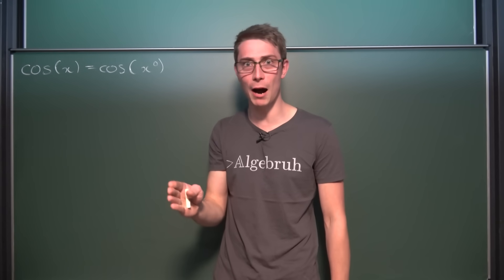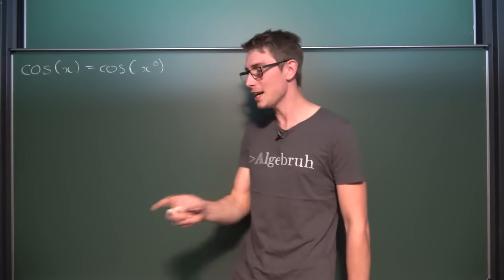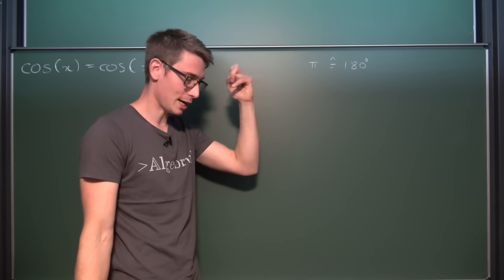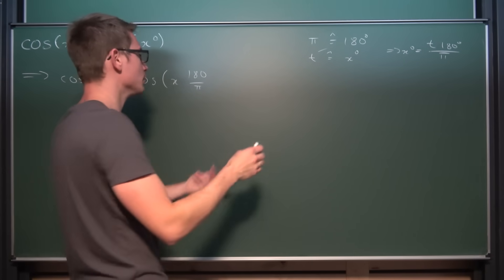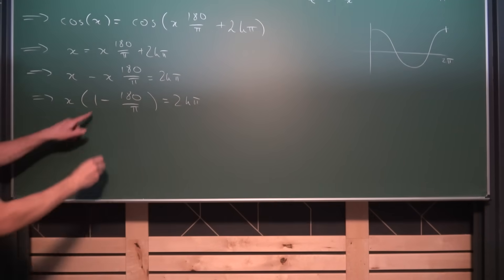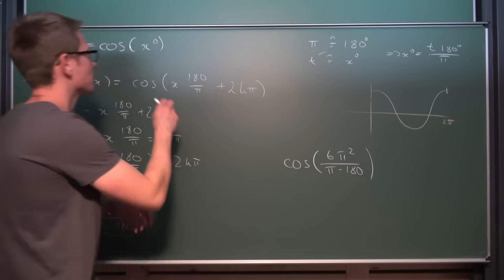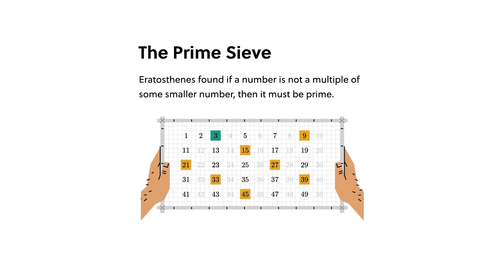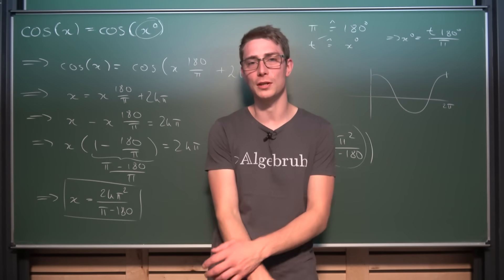The Most Frustrating Part of Maths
Today we will answer the age old question: When is the value of a trigonometric function in radians cos(x) equal to the value of a trigonometric function in degrees cos(x°)? =D  Enjoy :3